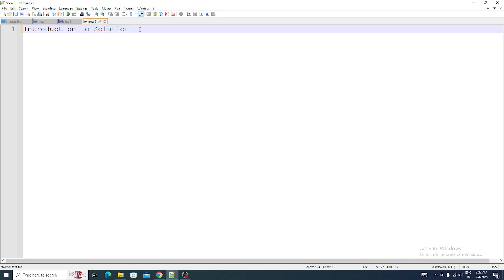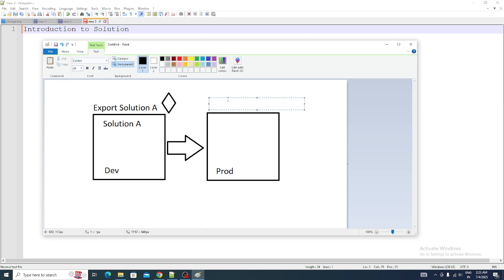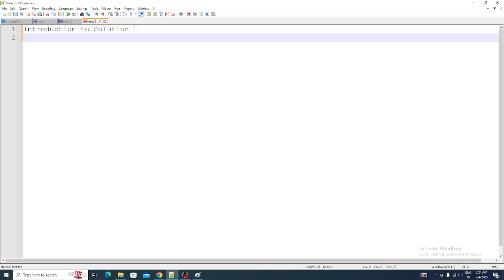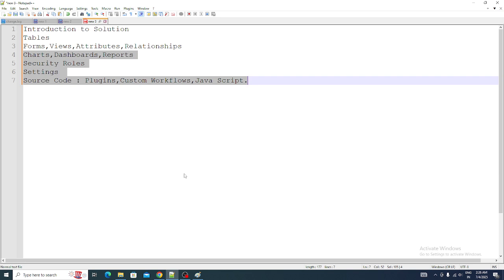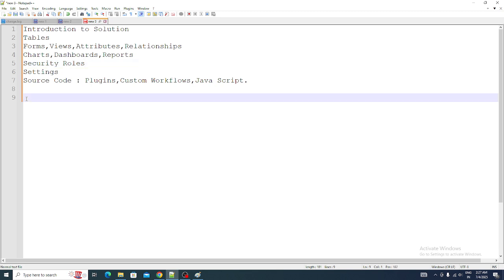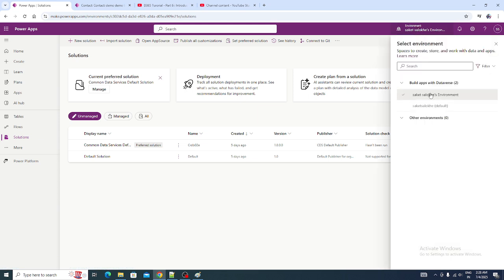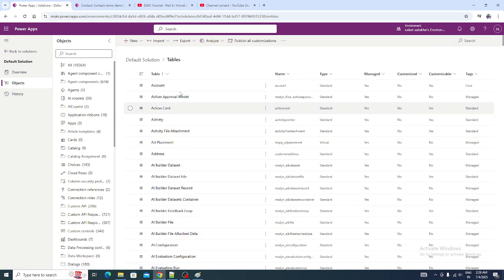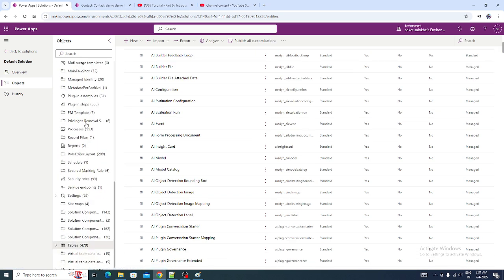D365 Turorial - Part 8 : Introdusction to Solutions